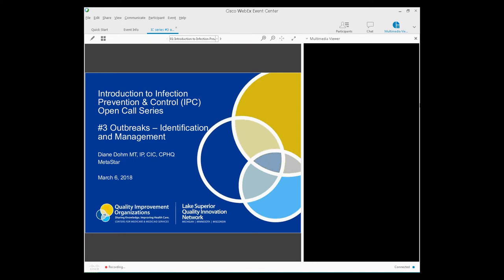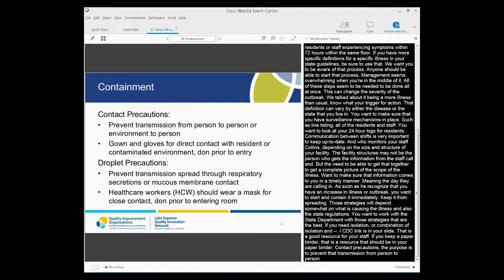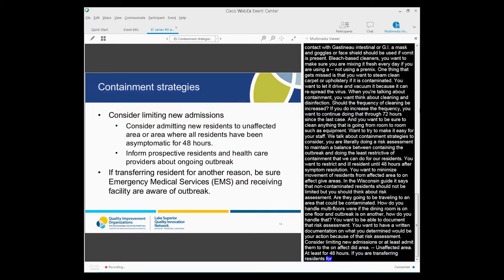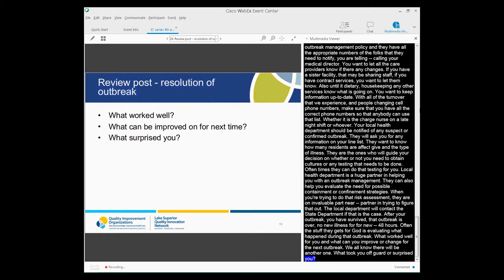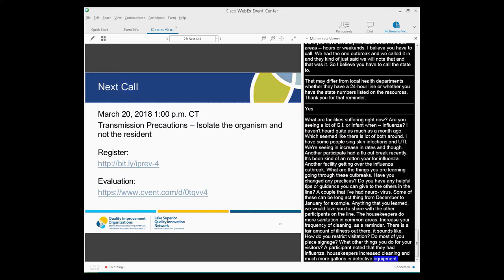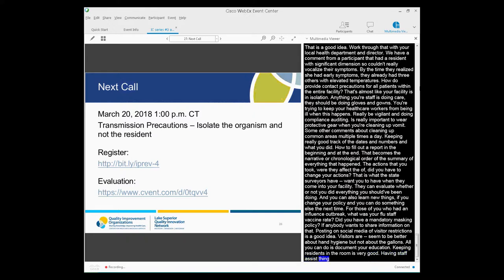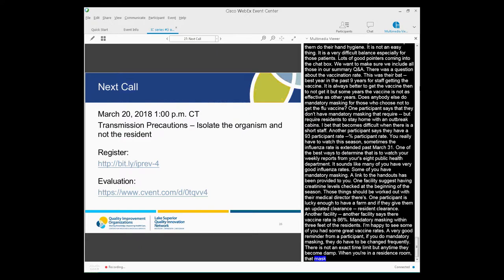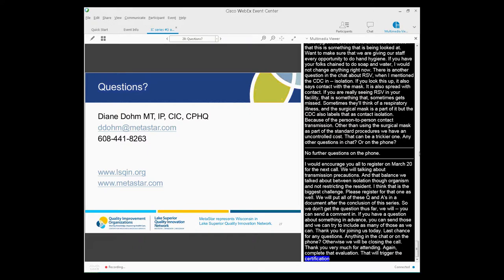Infection Preventionist Series | Webinar 3: Outbreak Recognition and Management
Lake Superior Quality Innovation Network presents the third webinar in a six-part webinar series on infection prevention topics in long term care. Each webinar is thirty minutes, which includes content and time for open discussion/Q&A. Speaker: Diane Dohm, nursing home project specialist, MetaStar, Inc. Audience: Nursing home infection preventionists and other nursing home staff interested in infection prevention.